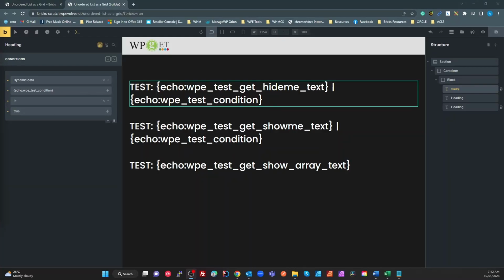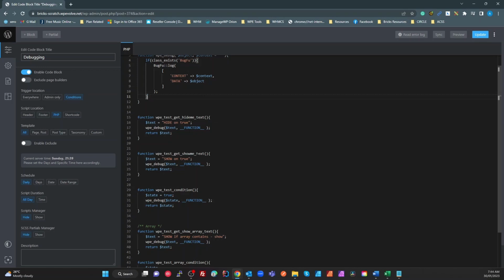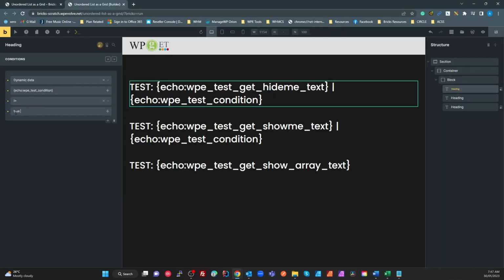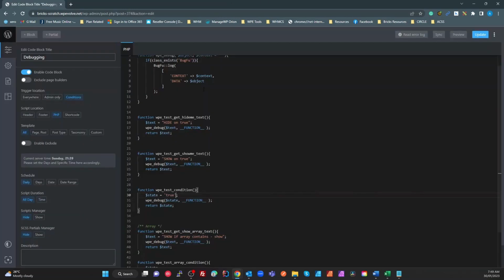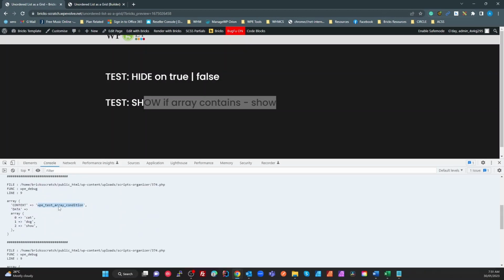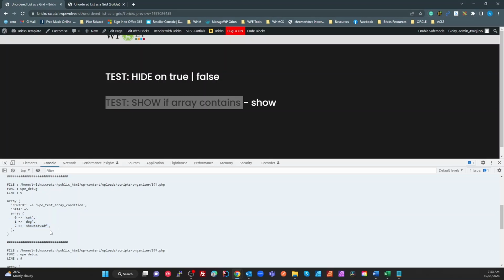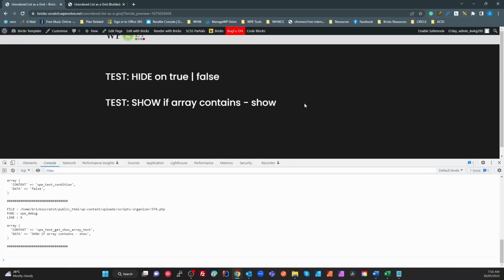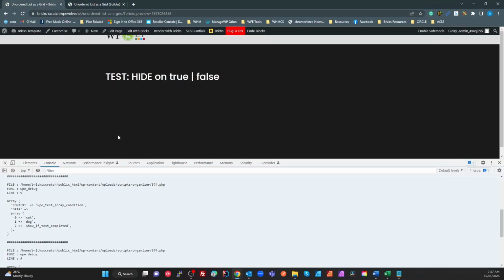Conditionals Debugging and Quirks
Welcome to today's episode on Bricks Conditionals. We'll focus on the "PHP Output" feature and its quirks, as well as tips on how to debug data testing.

What is PHP Output in Bricks Conditionals
PHP Output in Bricks Conditionals gives advanced users the ability to test against the output of custom PHP functions.

Understanding Quirks
Using PHP Output can have potential issues if not used correctly. It's important to be aware of the quirks to use it safely.

Debugging Data Testing
Debugging is crucial to ensuring your PHP Output code works correctly. We'll provide tips on how to debug data testing effectively, including using BugFu for logging data to the DevTools Console.

Conclusion:
PHP Output in Bricks Conditionals is a powerful tool for website customization. By understanding its quirks and how to debug data testing, you'll be able to make the most of this feature.